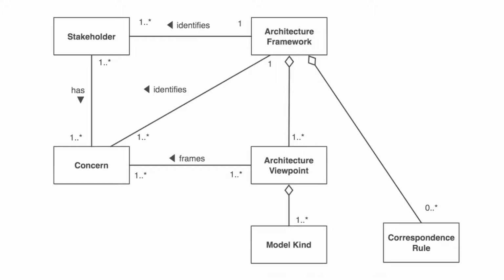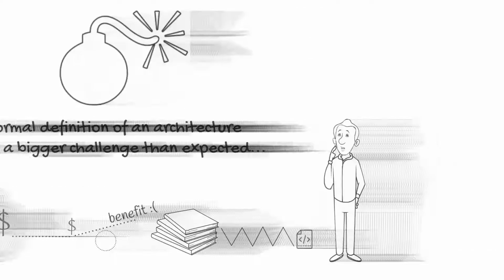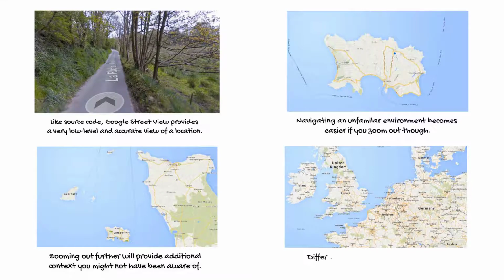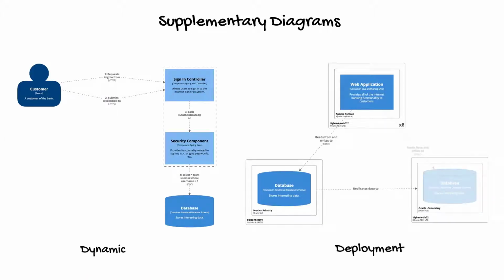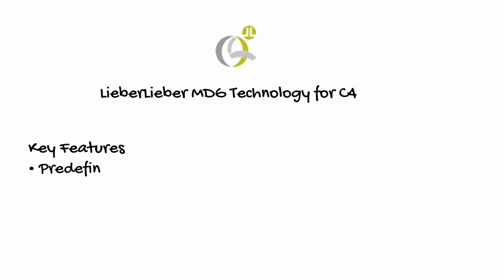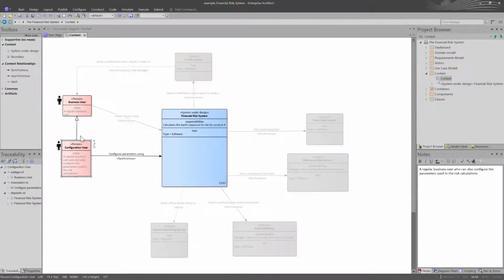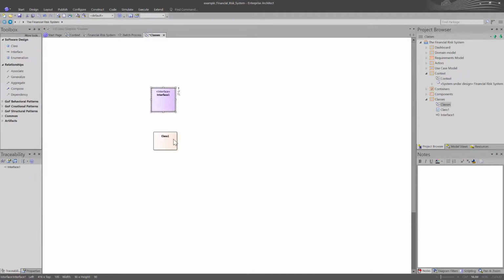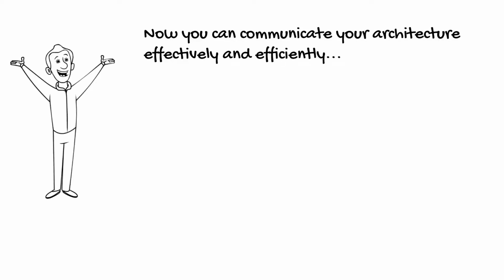LieberLieber MDG Technology for C4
LieberLieber MDG Technology for C4 is based on C4 providing predefined model structure together with core and supplementary C4 diagrams and relevant elements, enabling you to draw diagrams at varying levels of abstraction to visualize the static structure and behavior of your system.